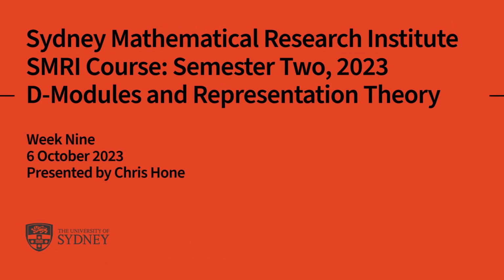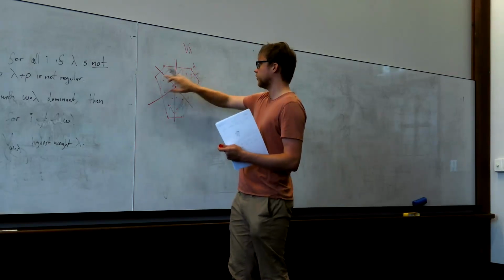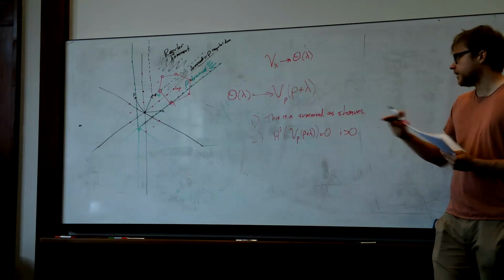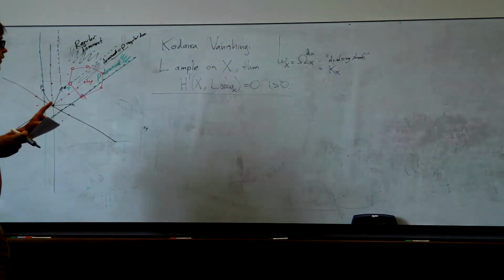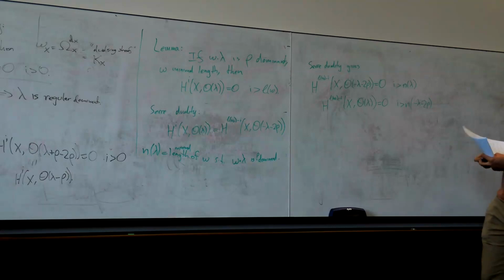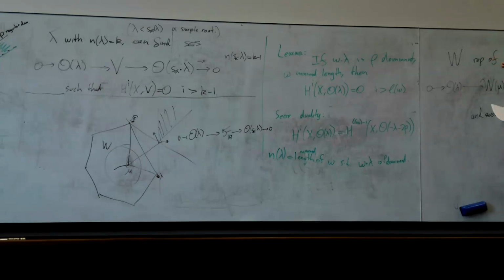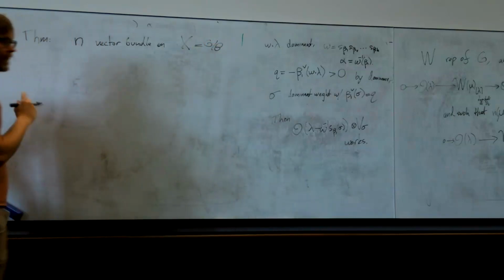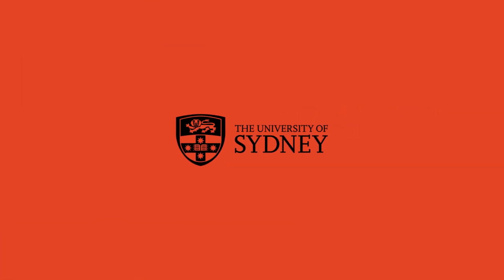D-Modules Course: Borel-Weil-Bott Theorem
6 October 2023
Presented by Chris Hone